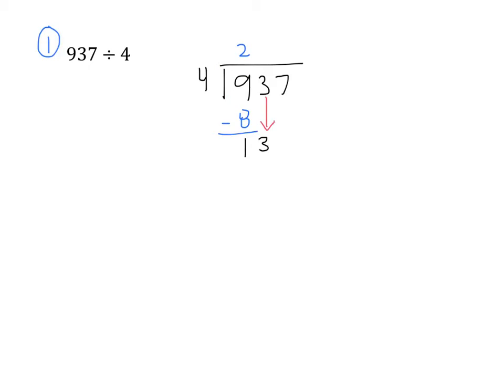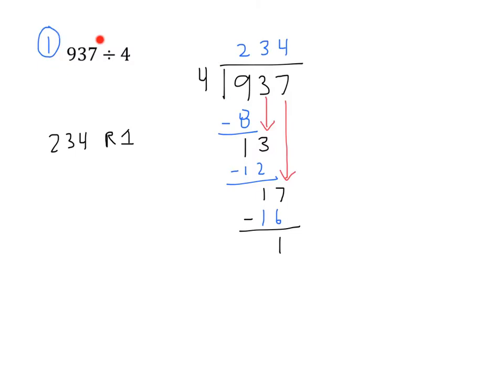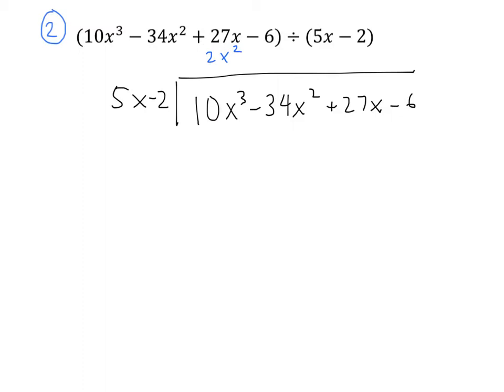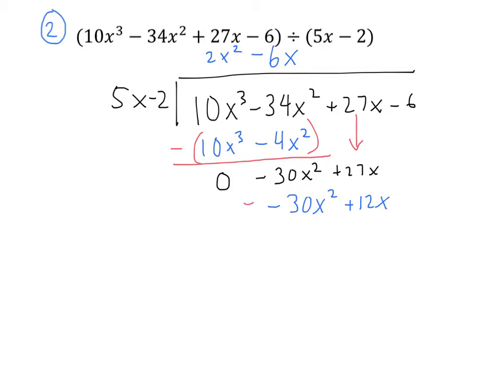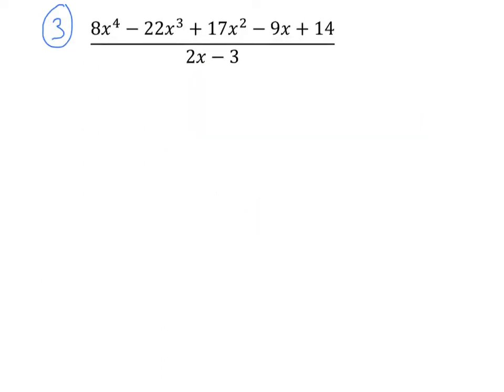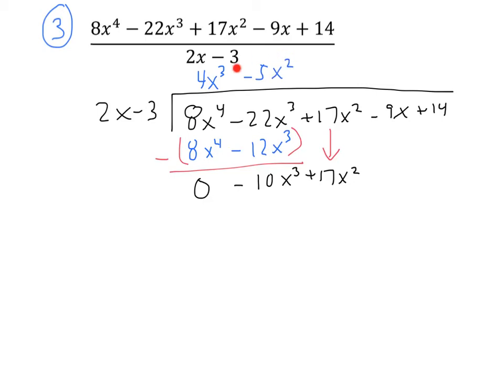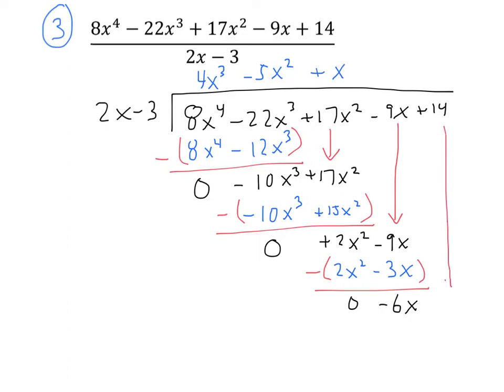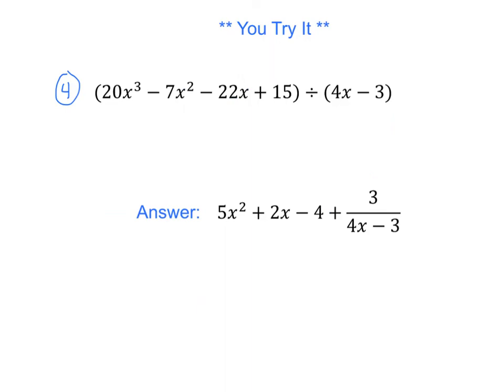IM3 D24V Polynomial Long Division